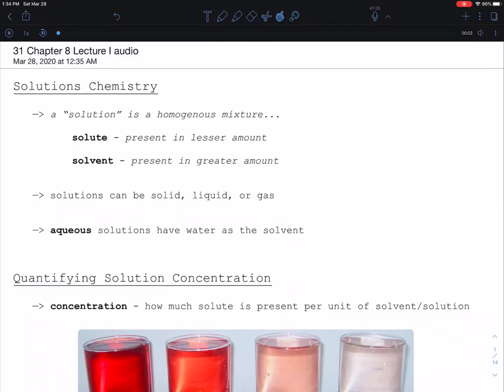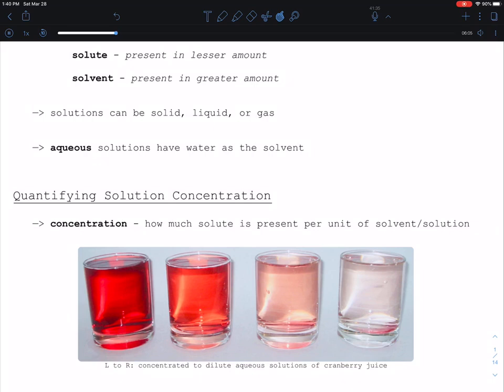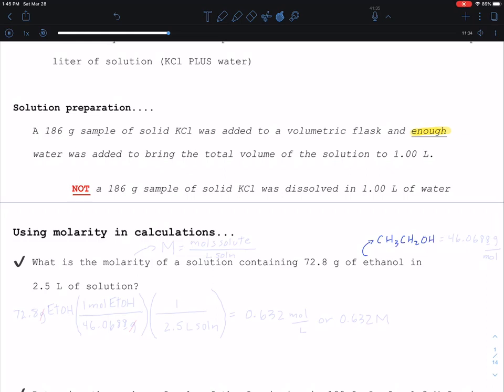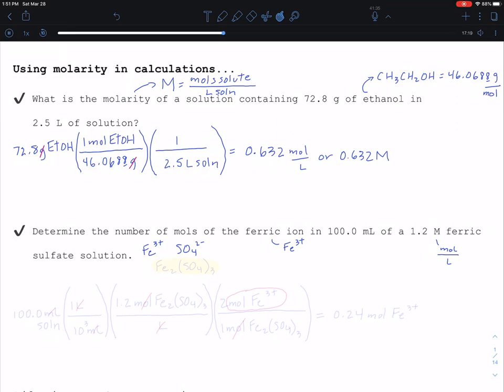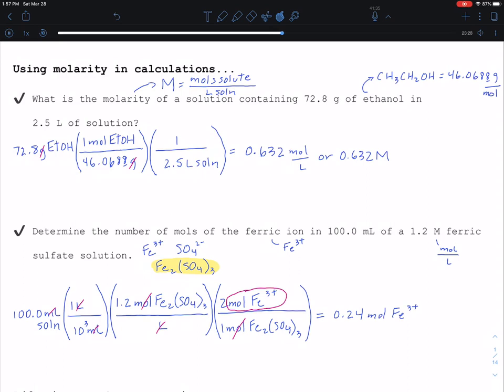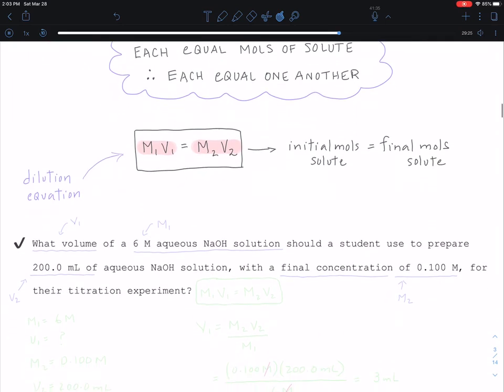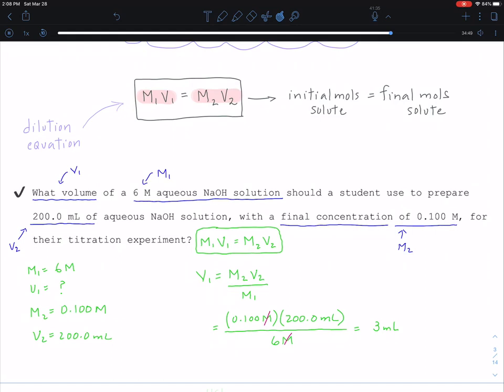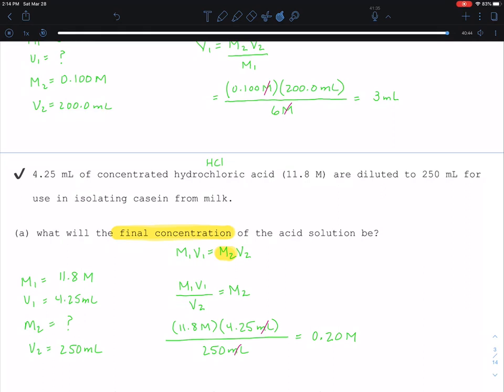CHEM 31 Ch 8 Lecture 1 Part 1 (Solution Chemistry)